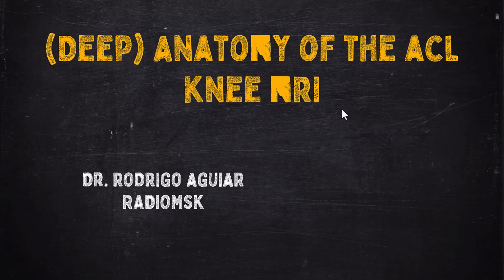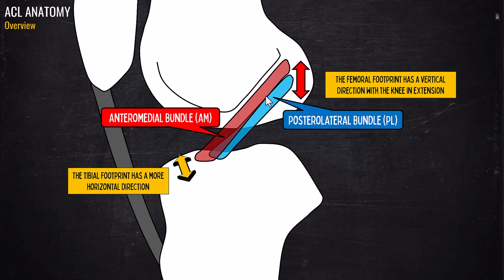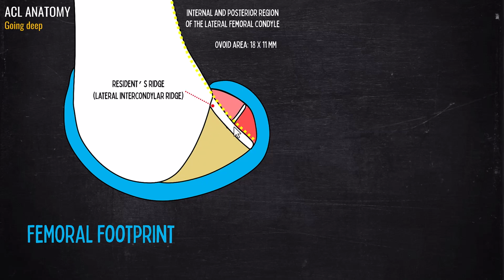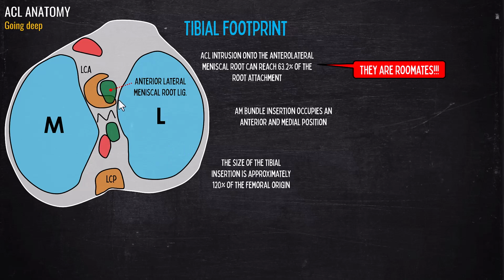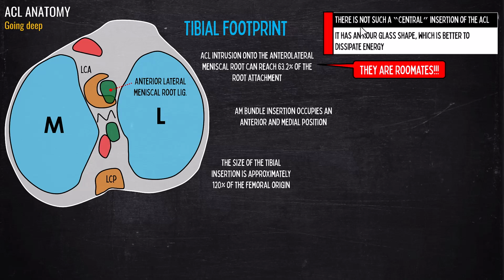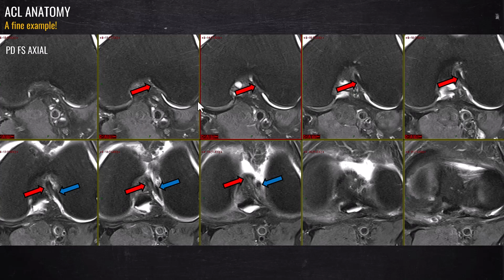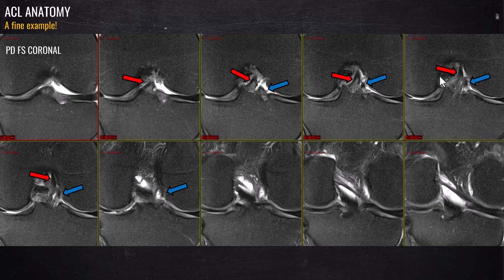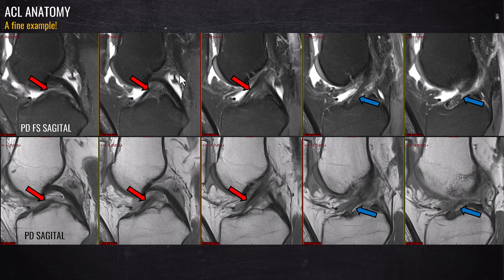ACL Double Bundle Anatomy on MRI